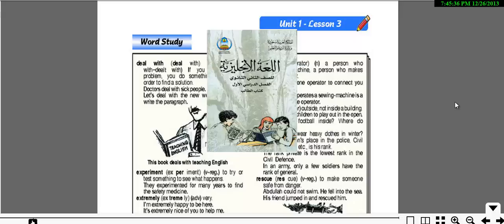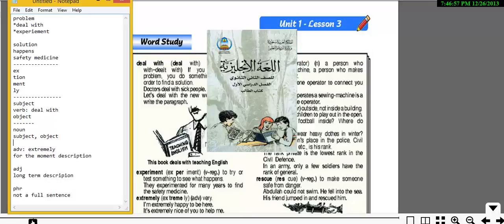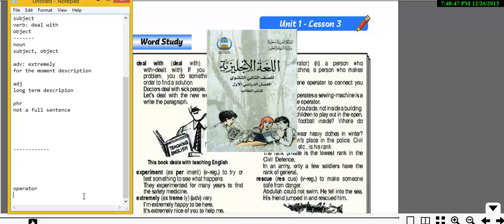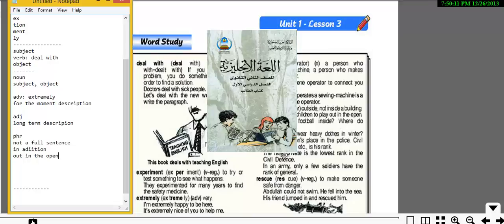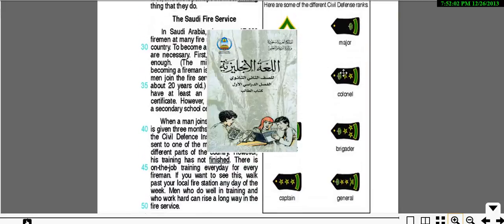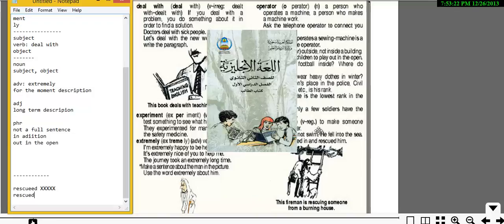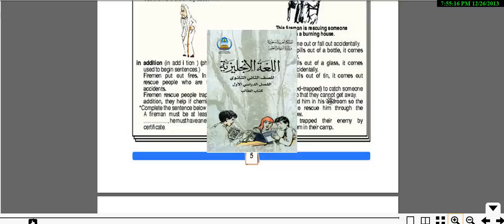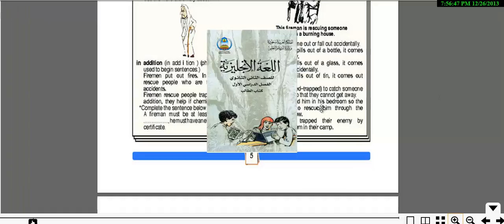Media tutorial 11 6